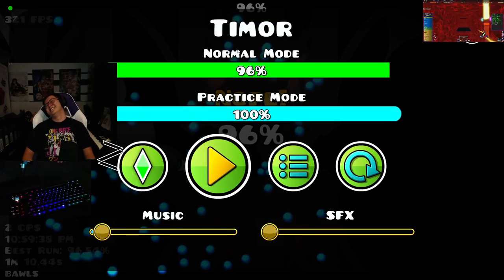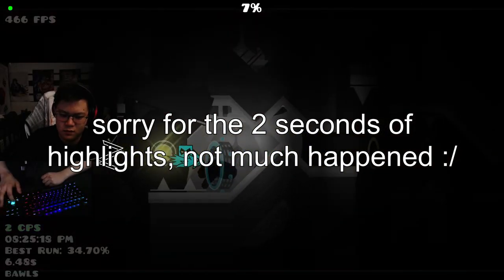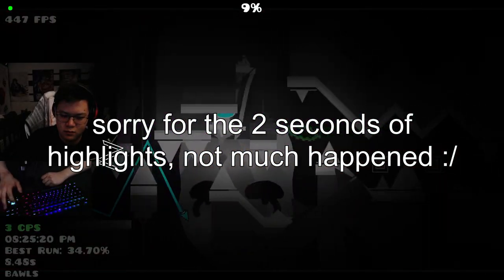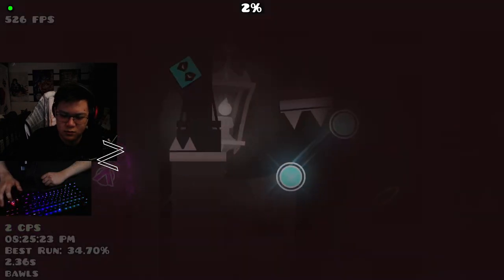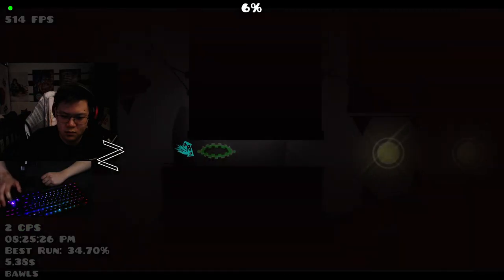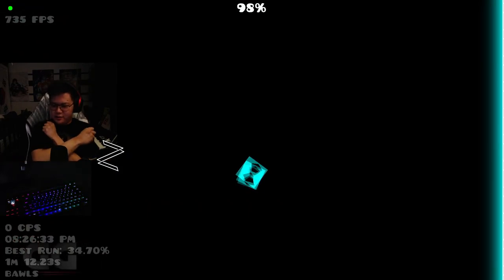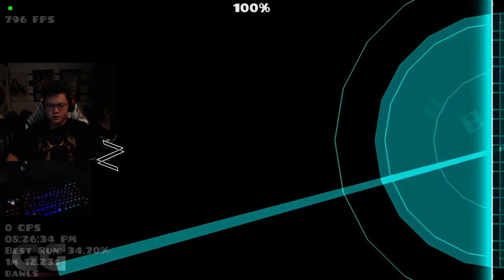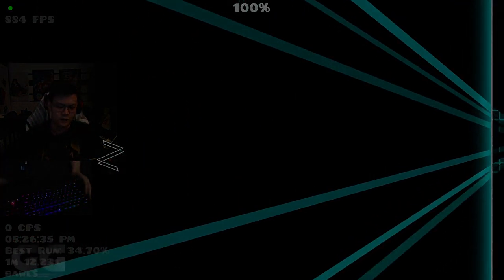Timor (Extreme Demon by Colorbolt) | Geometry Dash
Here's the full ladder for anyone wondering!

Enjoyment: 60/100

Opinion on Difficulty: Fine where it is

Worst Death: 96%

Attempts: ~10,500 (game crashed so i lost some and had to estimate)

Opinion on Level: really cool theme, fits the song, but the gameplay was not polished. really bad transitions, awkward ship parts, and bad balancing. Fun to do little runs on but playing from 0 was very annoying.

My Experience: I could have gotten incredibly lucky on this, as I fluked from like 70 to 96, but of course I died to some random freesy wave timing and didnt die to any of the hard parts, but then proceeded to die at the hard parts over and over again, getting 89 and 90. Overall pretty bad and unlucky experience and I'm sad that it could have been better if I didn't choke 96

Recommend?: not really unless new hardest

I stream on Twitch, follow me for GD streams and other games!